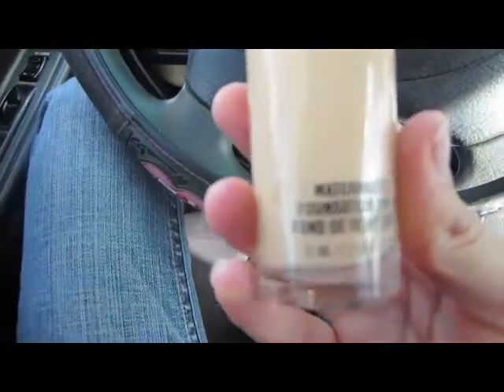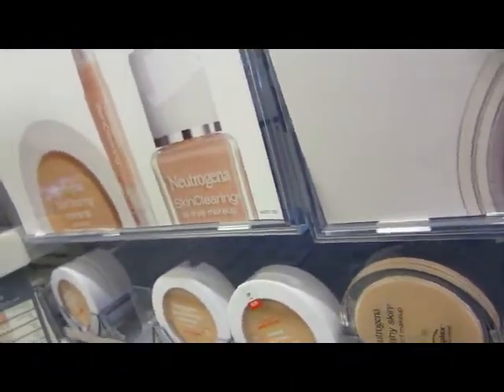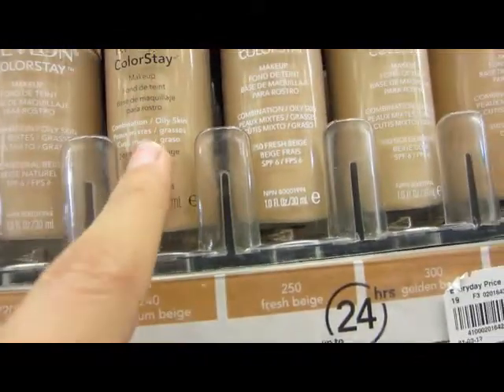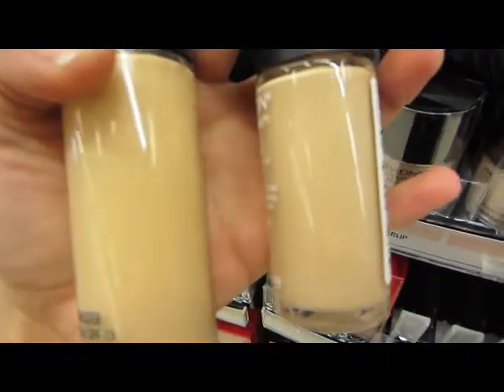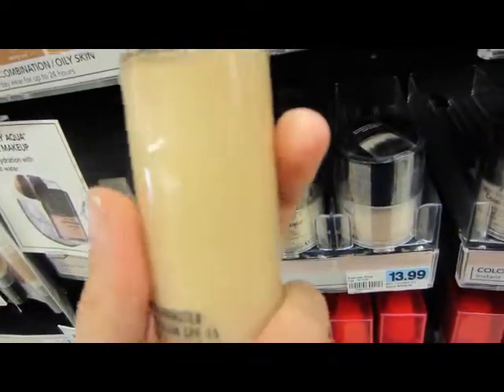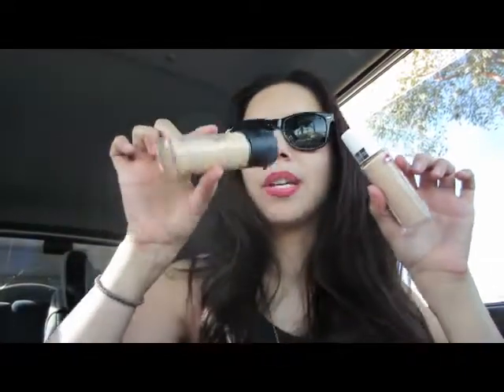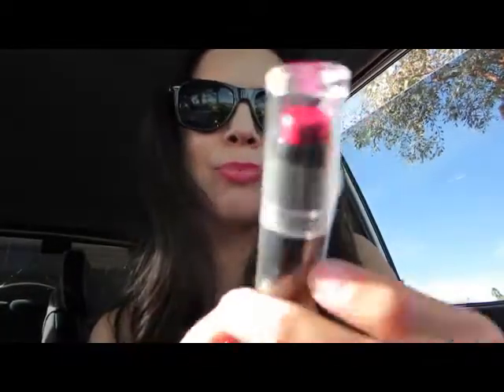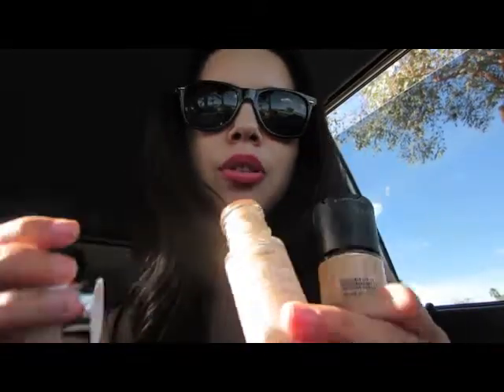How I pickout my drugstore foundation/Rite aid Haul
Heres a way I pick out my drugstore foundation! It usually works for